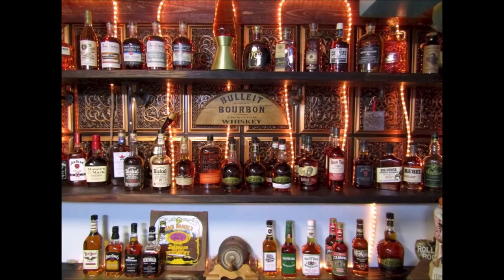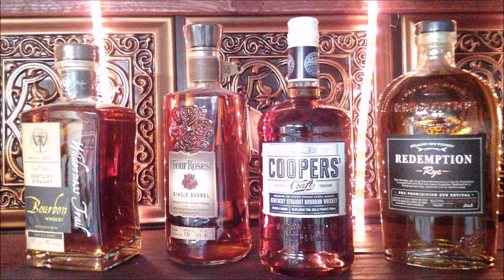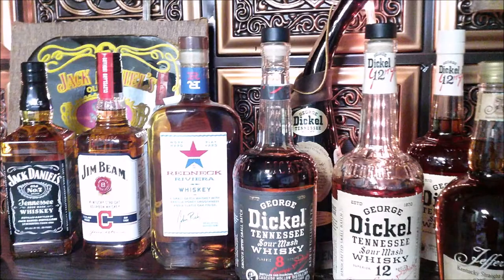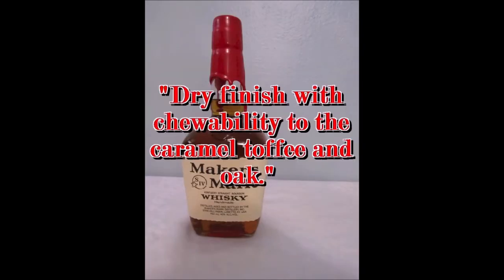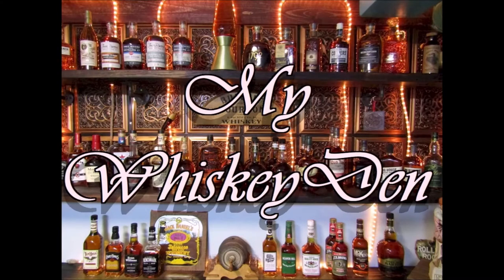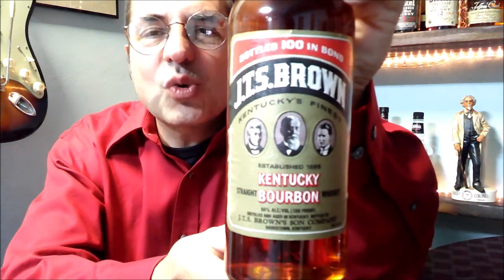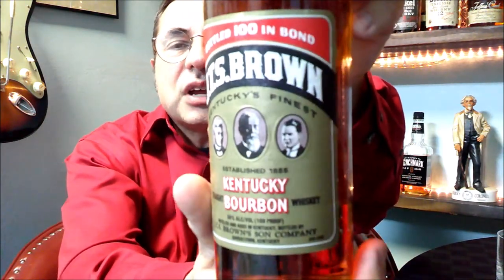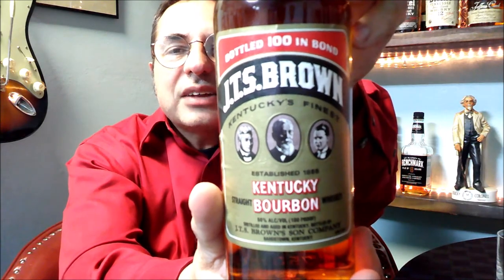JTS Brown 100 Proof Bourbon Whiskey Bottle In Bond Reviewed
Heaven Hill Distillery JTS Brown 100 Proof Bottled In Bond Kentucky Bourbon Whiskey Tasting and Review